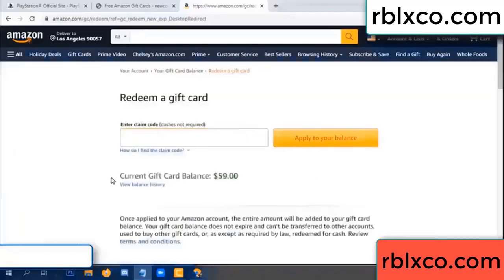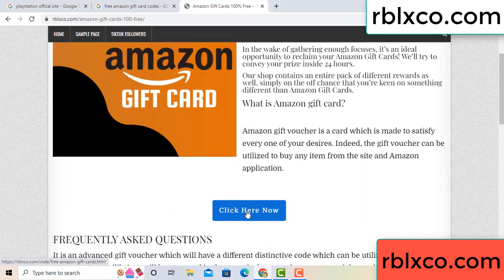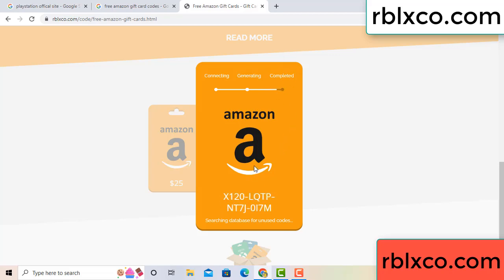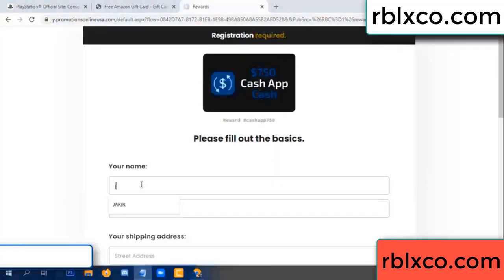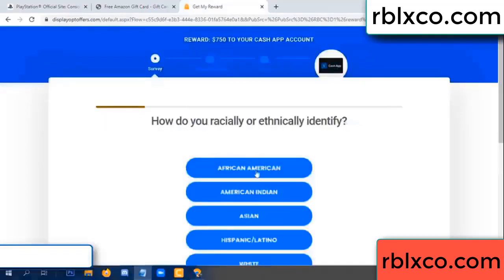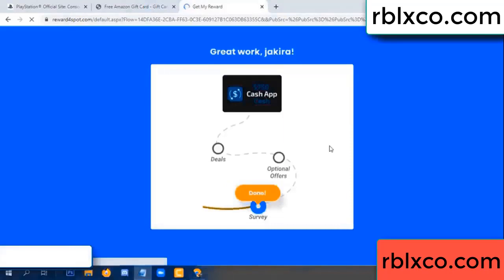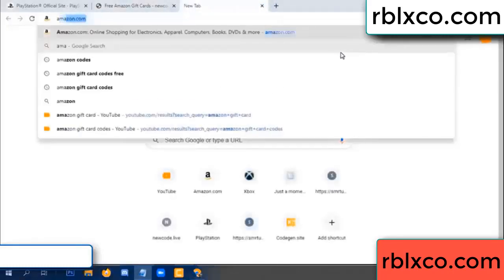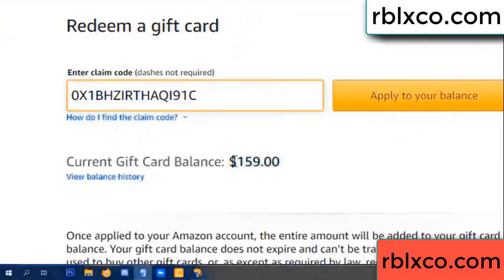amazon gift card codes 2022 ////amazon gift card codes redeem